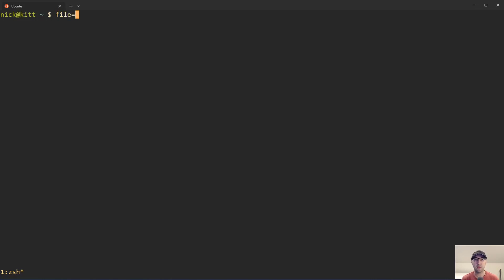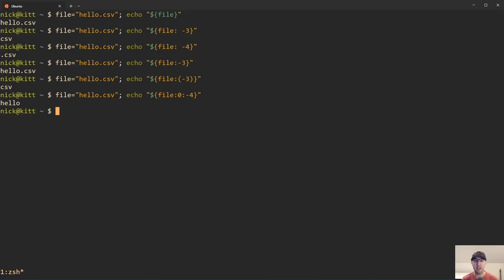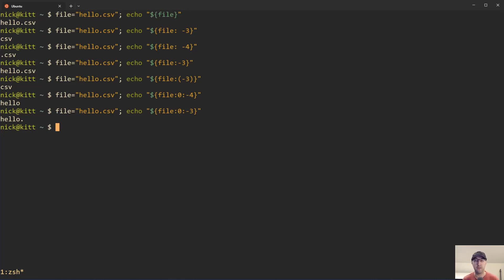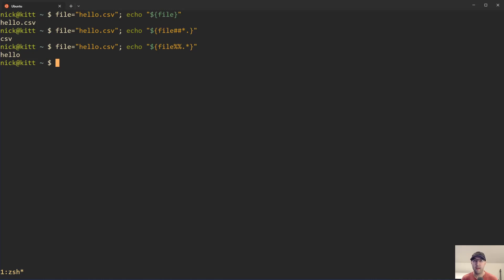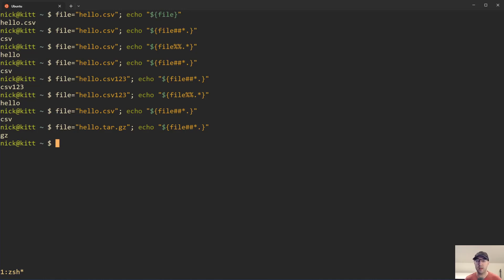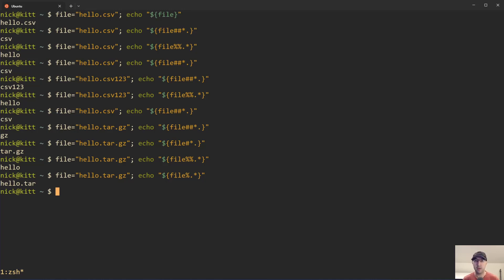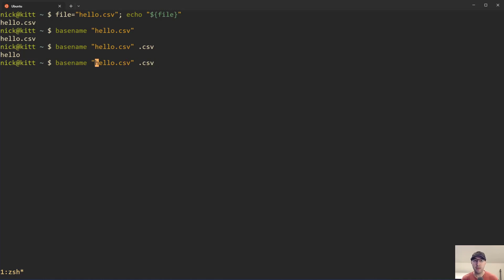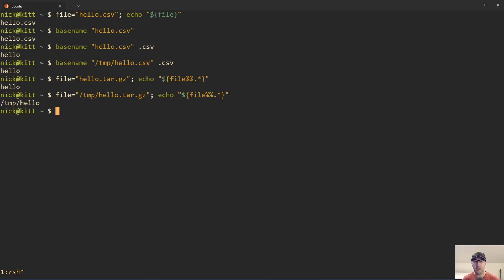3 Ways to Get a File's Extension When Writing a Shell Script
2 are POSIX compliant and they all have their pros and cons which we'll cover.

TIMESTAMPS
0:00 -- Intro
0:29 -- Bash specific way to get the extension or file name
2:11 -- POSIX compliant solution with native shell
4:47 -- Another POSIX compliant solution using basename